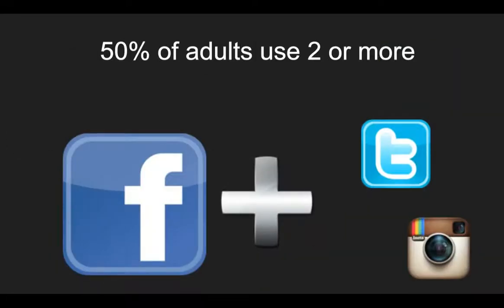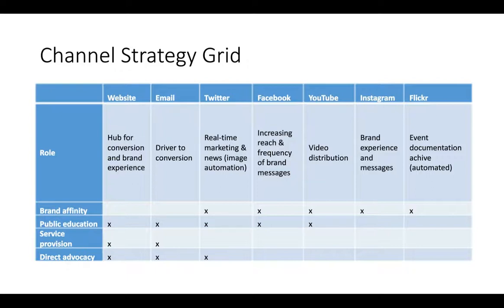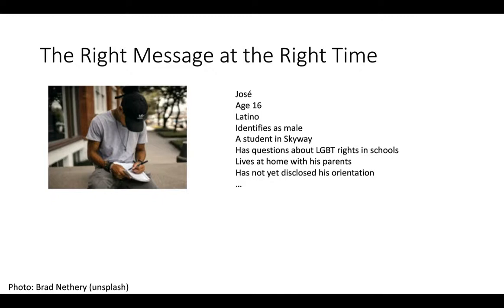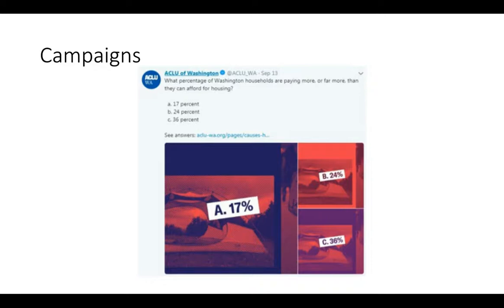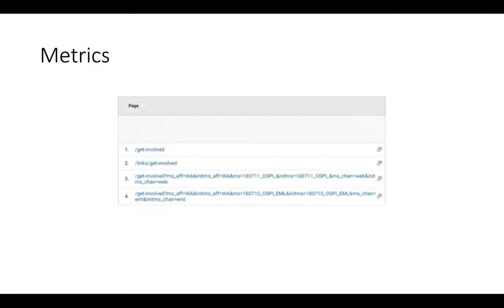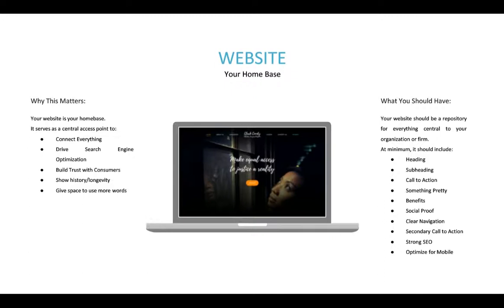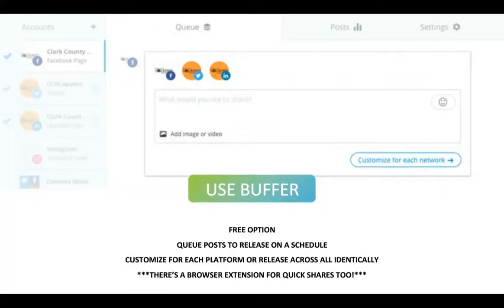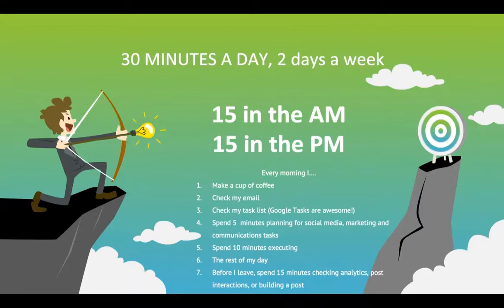ACT Webinar: Tips, Tricks and Tools for Social Media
For many organizations, especially civil legal aid organizations, keeping up with social media is a challenge. This webinar is designed to give you useful tips, tricks, and tools for how to use social media effectively, even if you don’t have much time to devote to it. You’ll learn some of the basics for platforms like Facebook and Twitter, and you’ll see examples of how both big and small programs use social media to amplify, strengthen, and support their work.